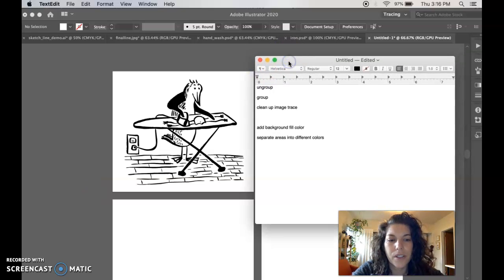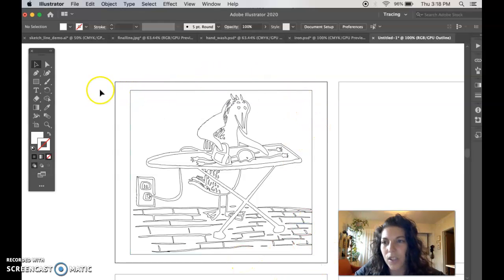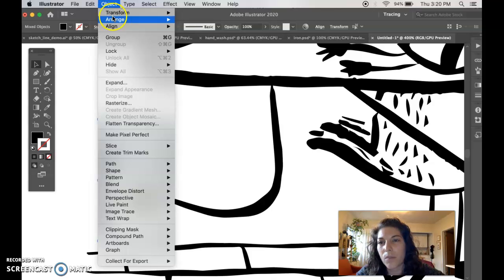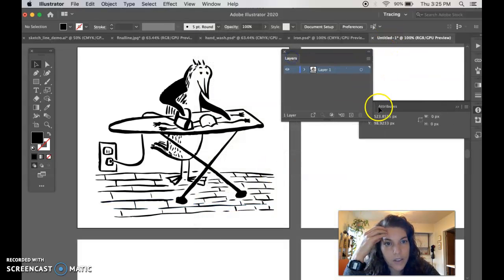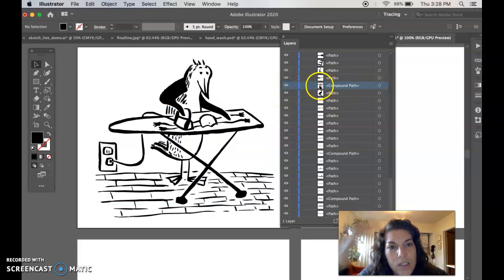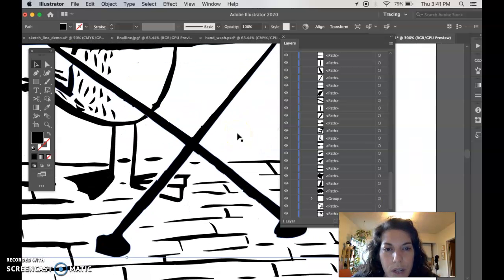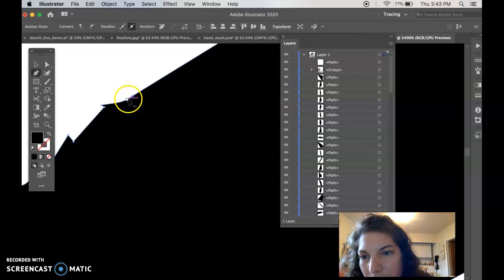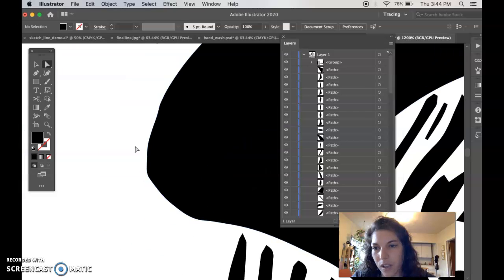Edit Live Trace - Group, Seperation, Remove Anchor Points